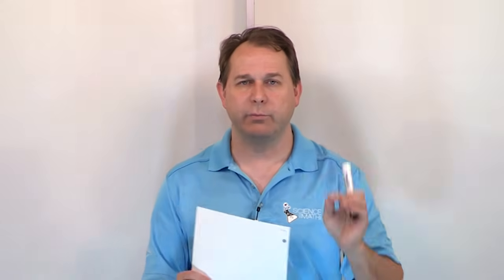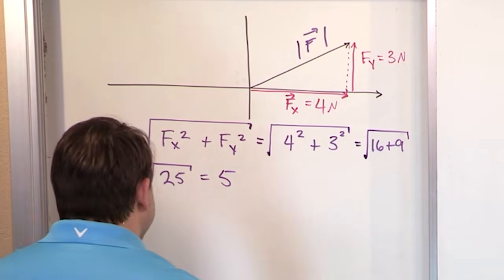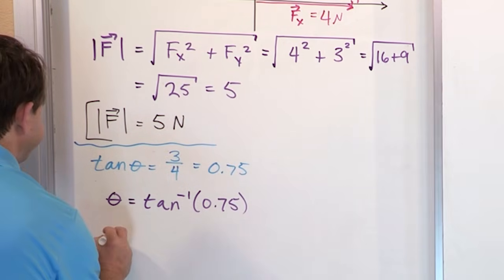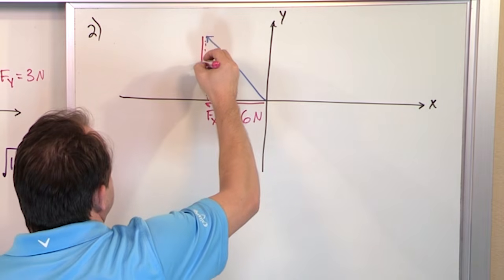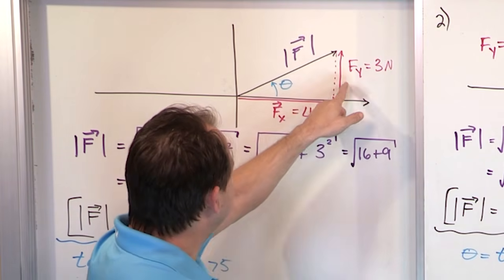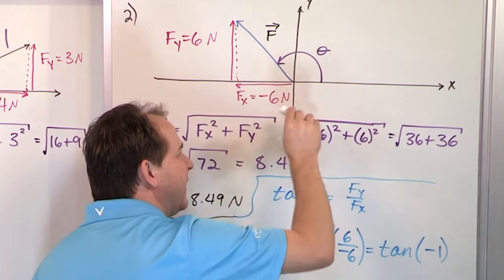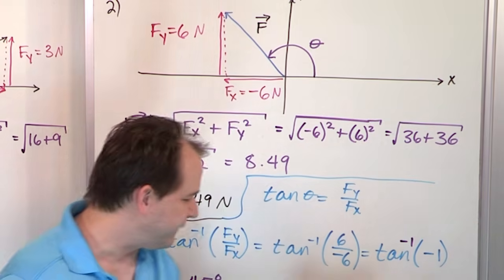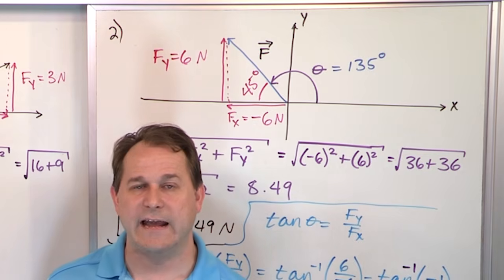01 - Calculating Magnitude of a Vector & Direction, Part 1 (Vector Magnitude & Angle)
Learn how to find the magnitude of a vector given its x and y components.  This is done by using the pythagorean theorem to find the length of the vector by squaring the sides of the vector components and taking the square root of the result.

The angle that the vector makes with the x-axis (the direction of the vector) is found by taking the inverse tangent of the y component divided by its x-component.